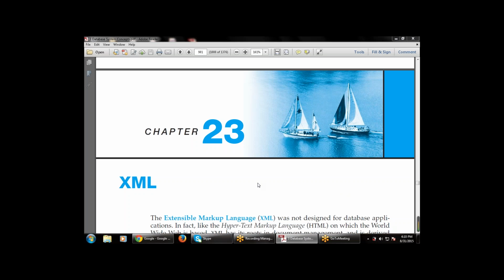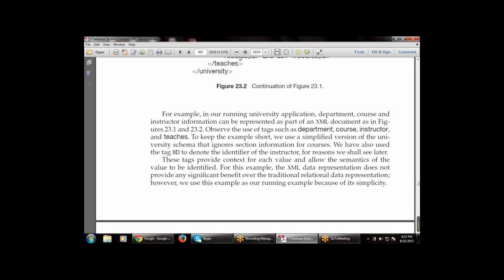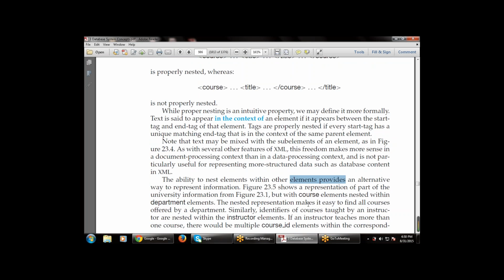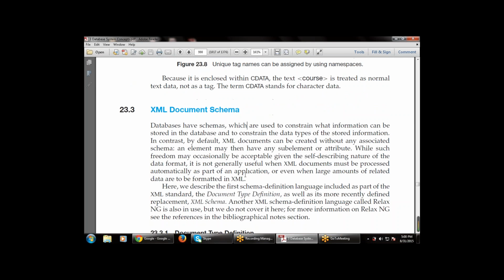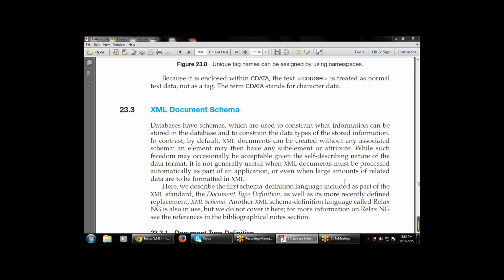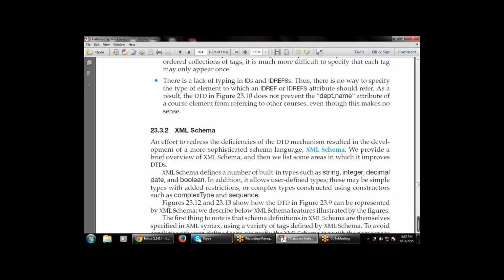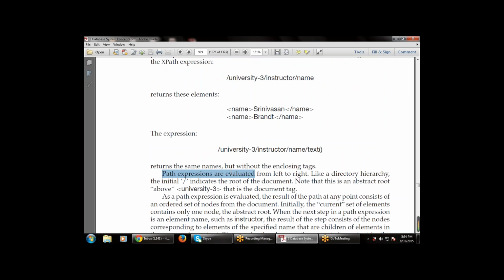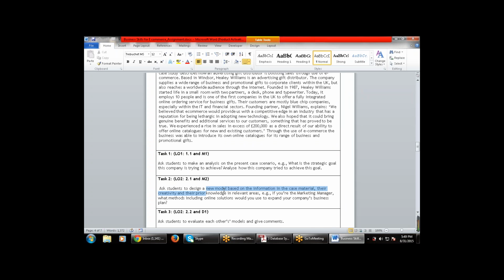Chapter-23 XML (Introduction to XML)